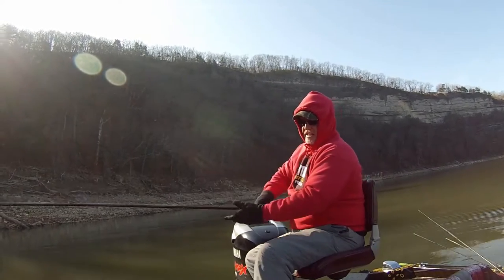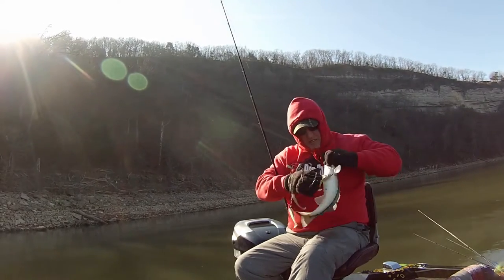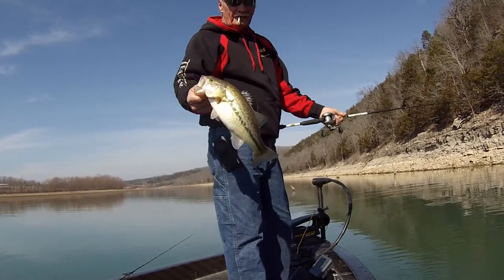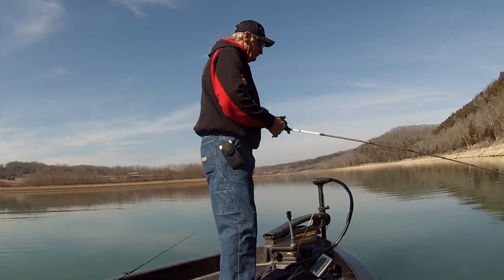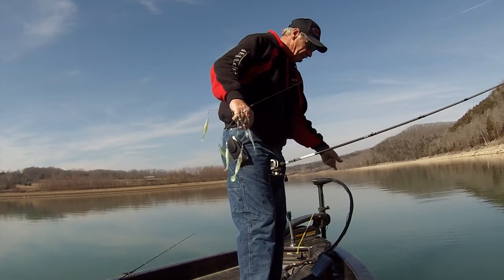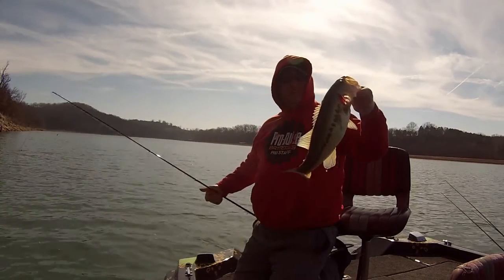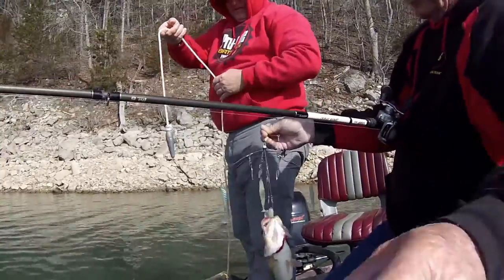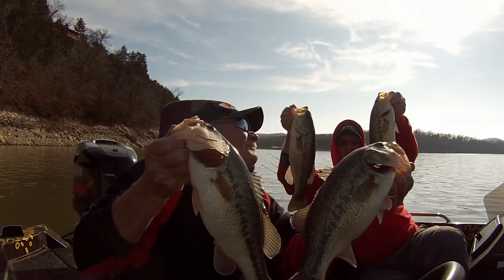Table Rock Lake Winter Bass Fishing 40 degree water - Weekend Waters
Team Weekend Water Richard fished Table Rock lake Feb. 5, 17. Catching over 15 bass in the James river area using Wizzard Custom Tackle umbrella Rig. Water was 39-44 degrees. Fishing main lake channel swings this has been the pattern for the last month.
check out weekendwaters.net for more videos and tips